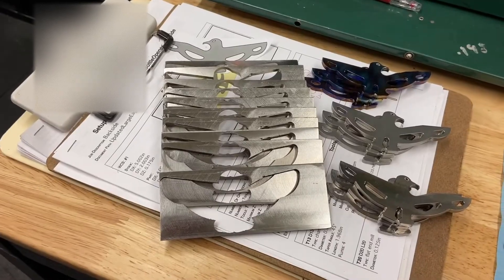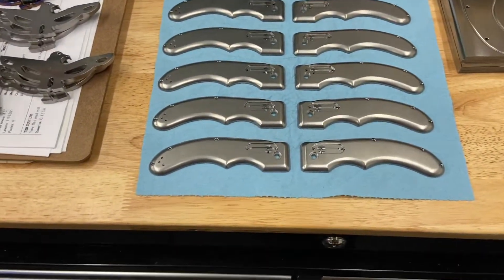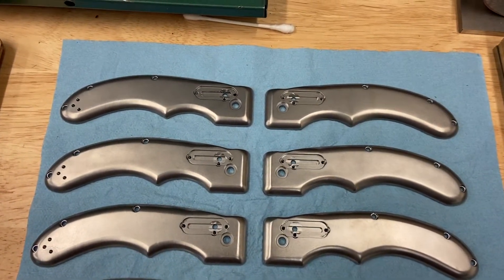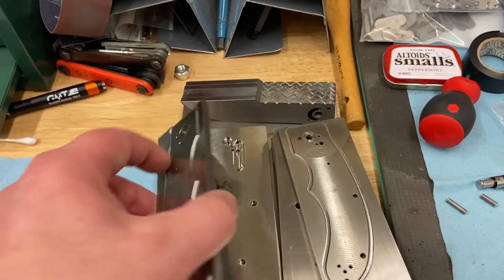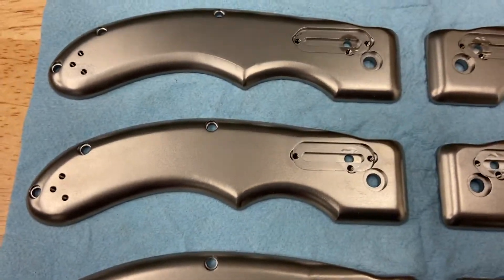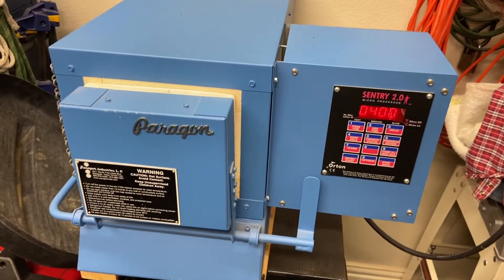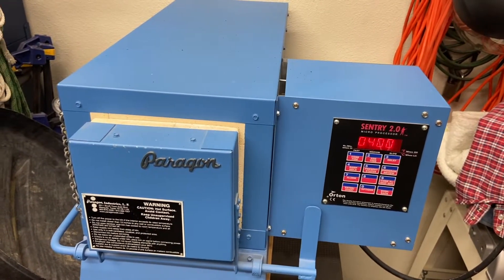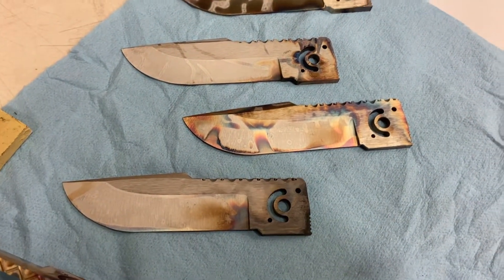What Has The Tormach 1100MX Been Making Lately?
Quick update on the projects I have on the go and what has been keeping me busy in the BladesIIB shop the last few weeks.

Production run on my Titanium Eagle Bottle Openers.
Production run of my Triple"B"S Knife Lock knife
Tapping 45 2x56 holes in Titanium in less than 30 minutes with one tap and my Tapmatic
Tempering a set of blades in my Paragon kiln

You can see more details on the design and machining of these projects in my other videos on the channel.  Just wanted to give you all a quick update and wish everyone a Happy Thanksgiving!